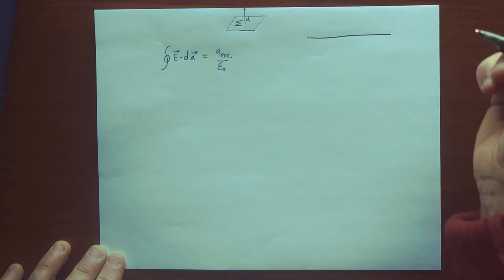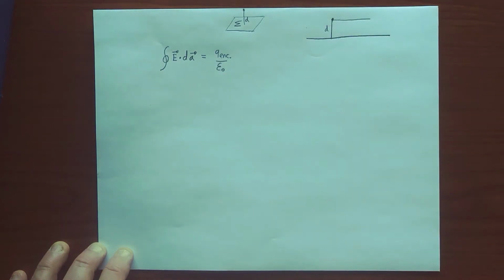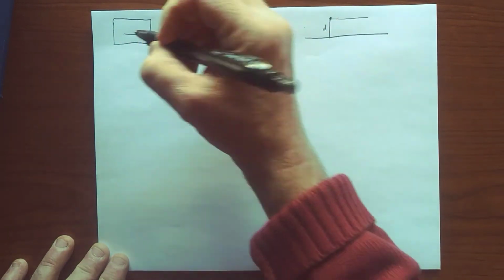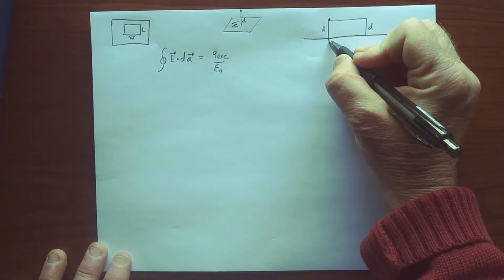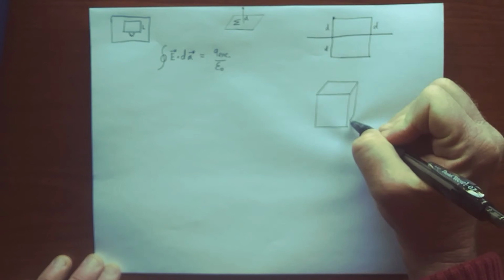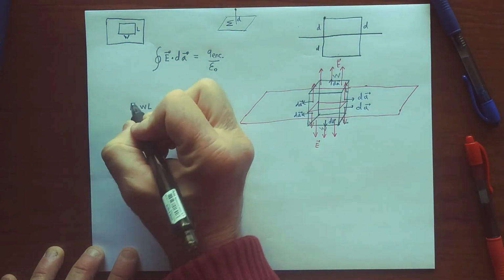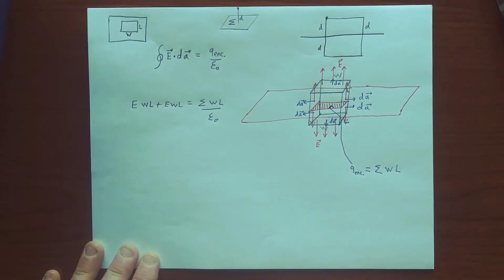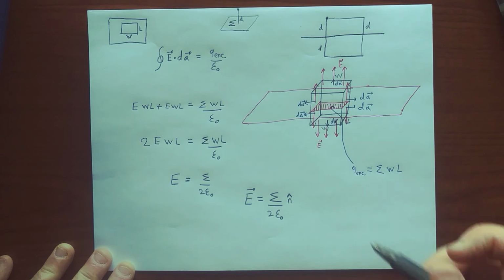Gauss' Law to find the electric field - 3